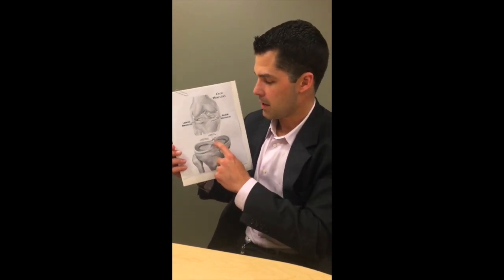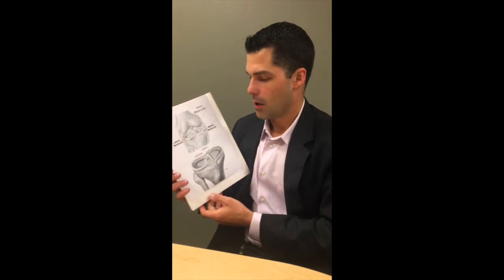Dr. Grant H. Garcia Speaks on Meniscal Root Tears & Cutting Edge Treatment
Dr. Grant H. Garcia posts his first hot topic for his monthly Sports and Shoulder blog. This month he is talking about meniscal root tears and cutting edge treatment.